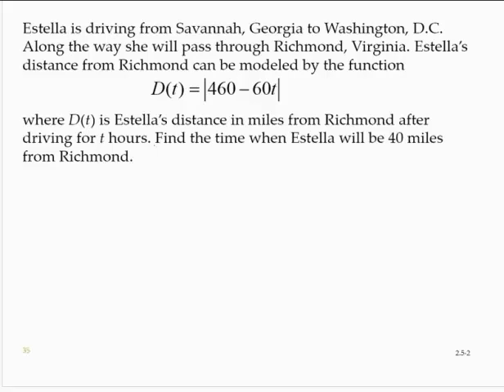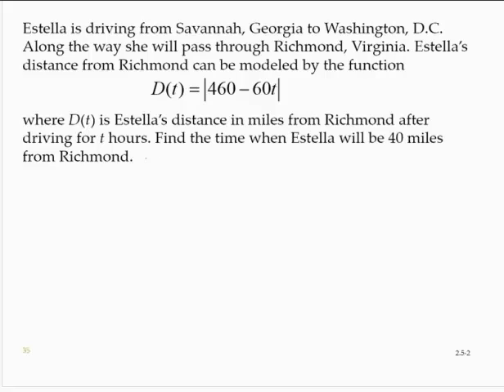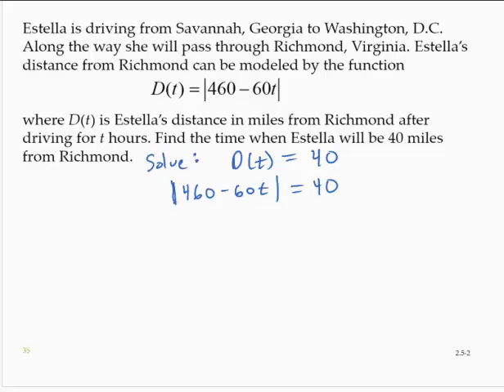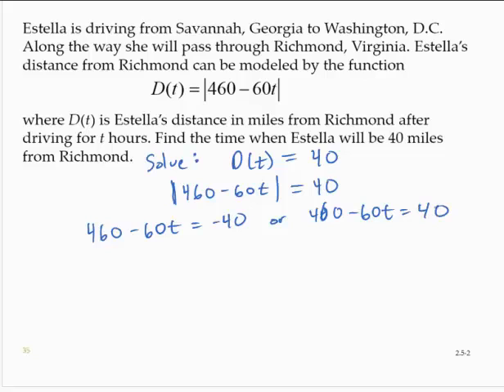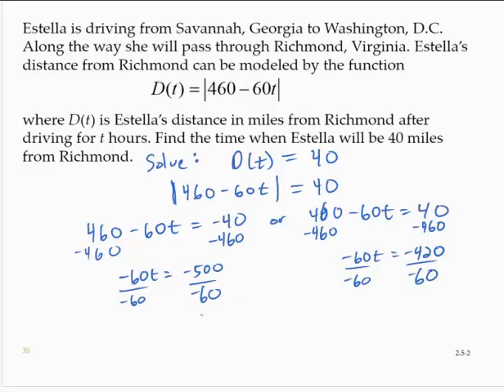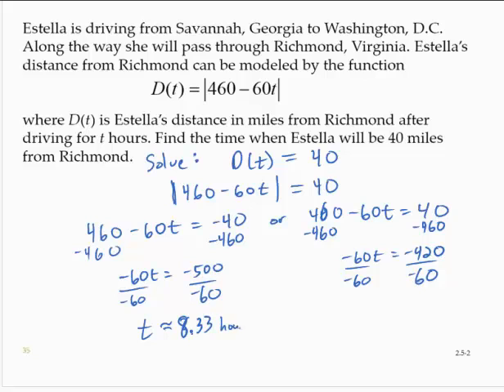Clark 2 5 2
An application of absolute value equations